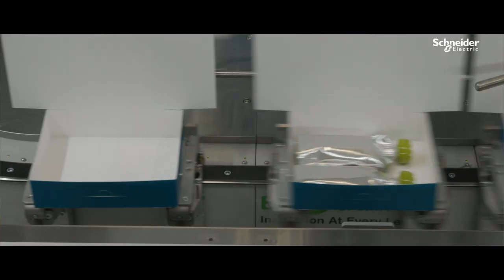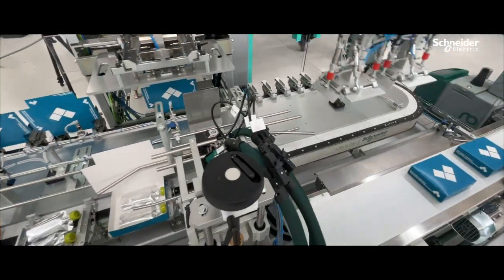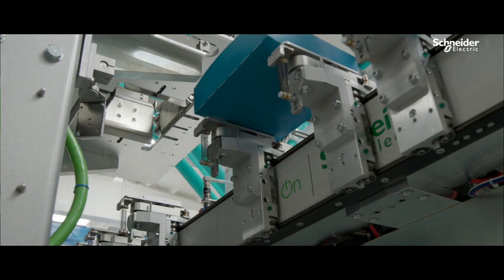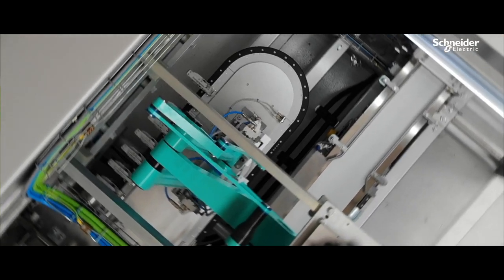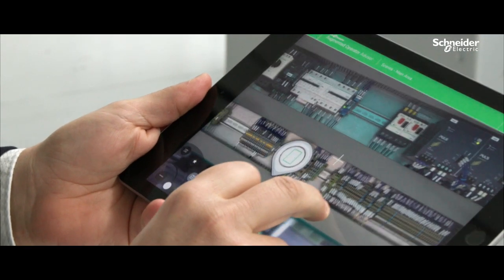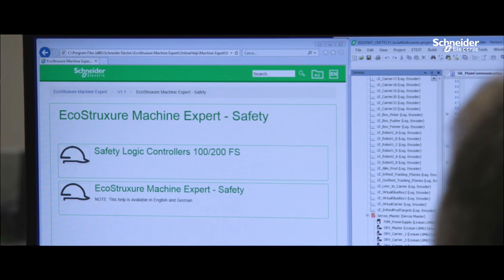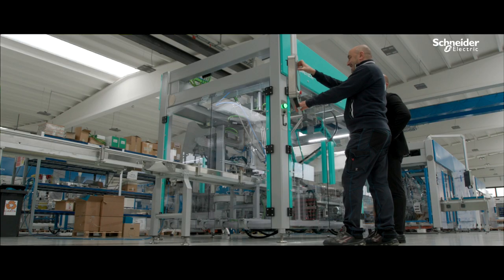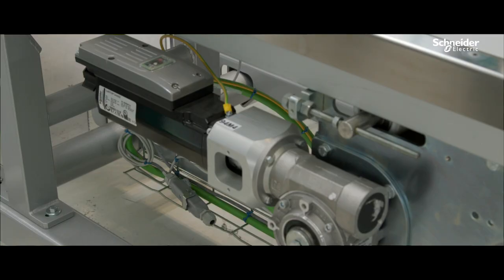Livetech Builds Efficient and Sustainable Machines with EcoStruxure | Schneider Electric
Livetech specializes in secondary packaging robotic applications in the food industry. Using EcoStruxure Machine and Lexium MC12 multi carrier allows for faster and easier changeovers. ►Learn more about Smart Machine Solutions for your business

Livetech’s high-performance and environment-friendly packaging machine systems serve the main players in food production: chocolate, confectionery, bakery, dairy, and pet food.

Schneider Electric's EcoStruxure solution allowed Livetech to create a new machine that is totally modular, flexible, interconnected, and aimed towards sustainability and minimizing energy consumption.

This video focuses on Livetech's collaboration with Schneider Electric for industrial automation solutions in the food sector.